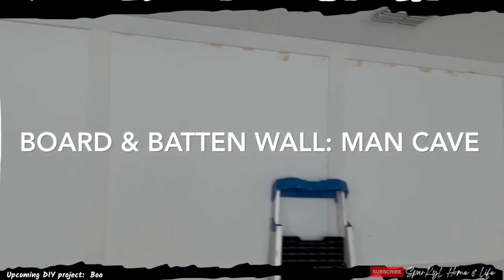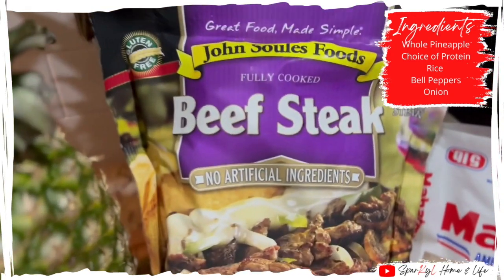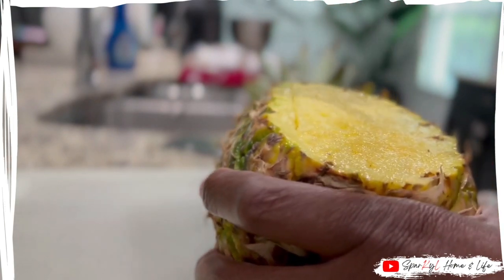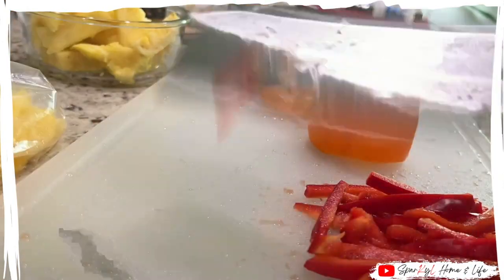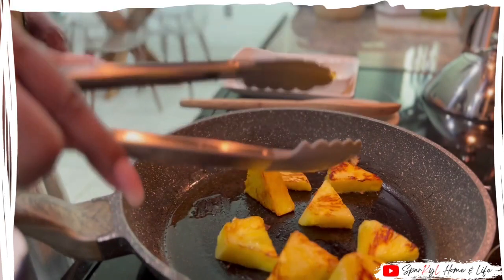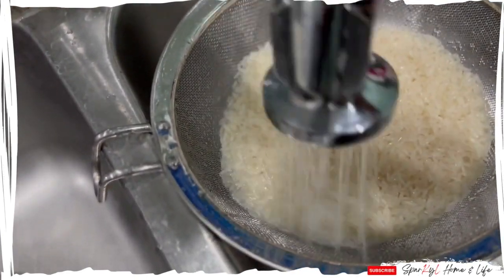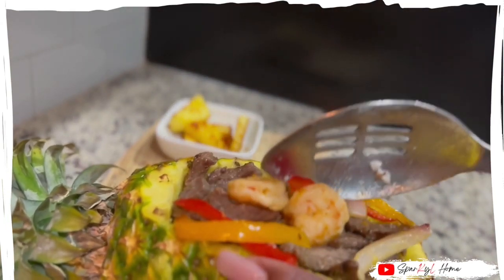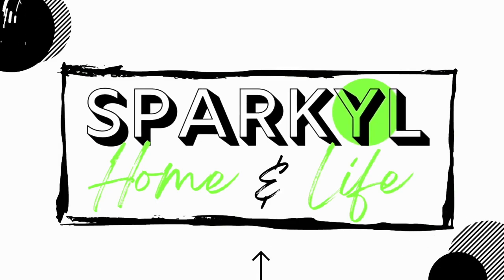Pineapple Bowl stuffed with Cilantro Lime Rice, Beef, Roasted Peppers, and Shrimp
Hi Everyone,

Here's how I make my pineapple bowls.  It's such an easy, yet delicious meal.  Even more, it's so cute.